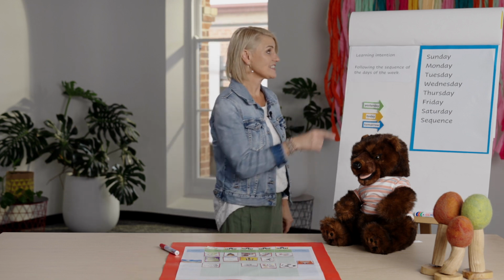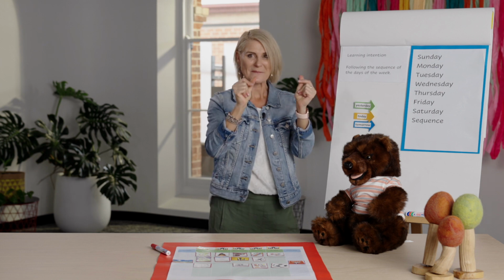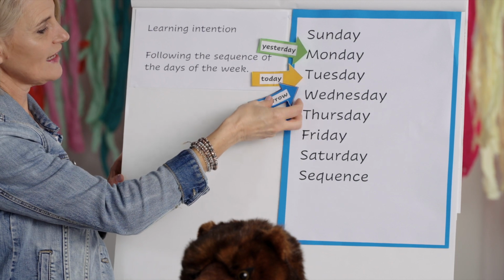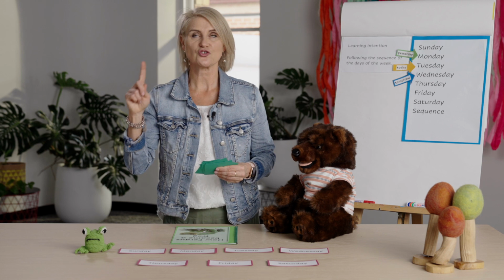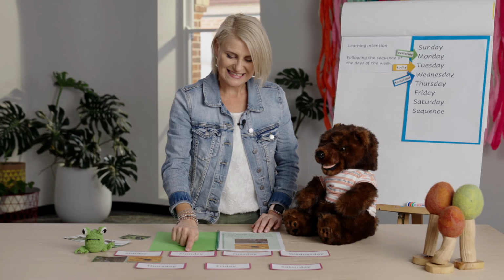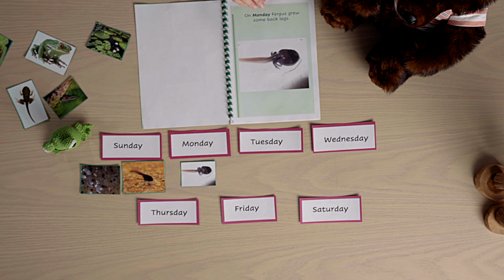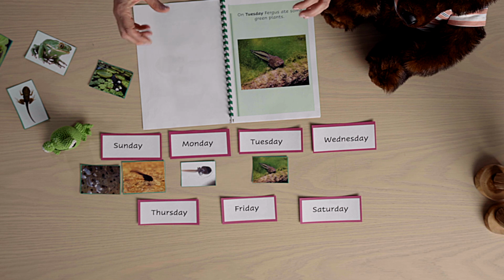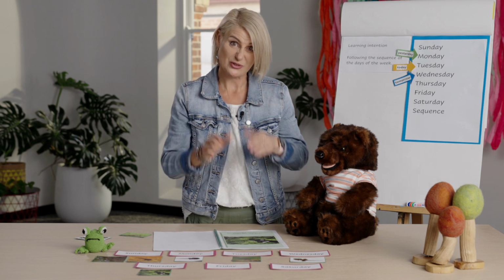Reception Numeracy - Lesson 53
Learn to use the sequence of the days of the week to order events. You will need a piece of paper and something to write with.